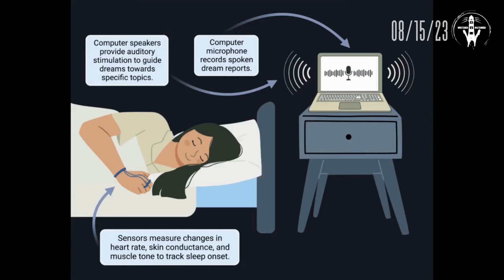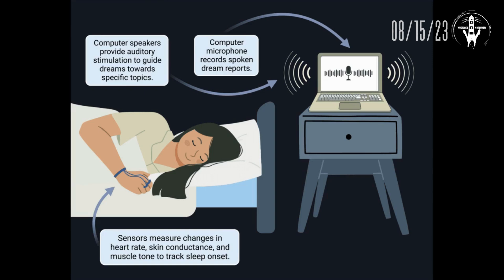Total Recall: Dream Manipulations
DARPA's REM REST program is a program similar to MIT's Dormio tool which allows the manipulation of dreams and guided thoughts while sleeping... This is a way to hack a brain and plant new dreams, memories and even beliefs...

Catch The Watchtower Podcast live every Tuesday & Saturday at 6pm PST/8pm CST/9pm EST!